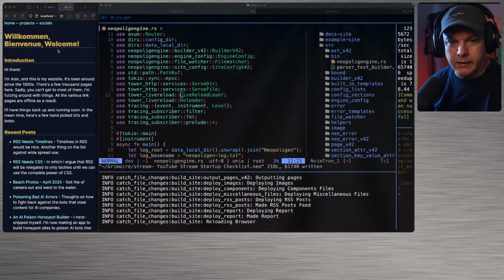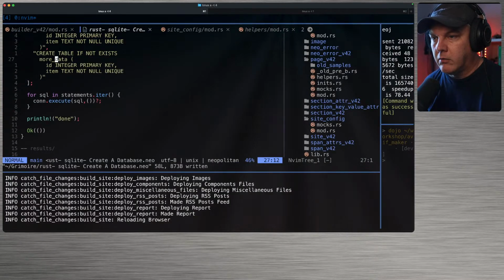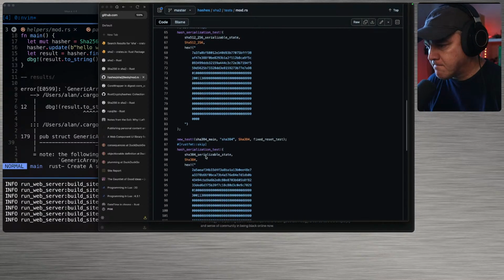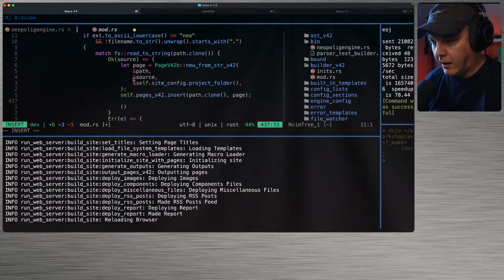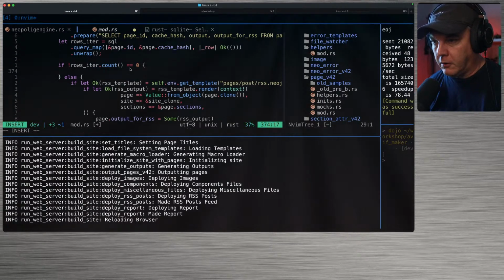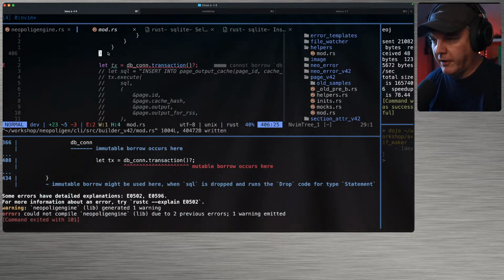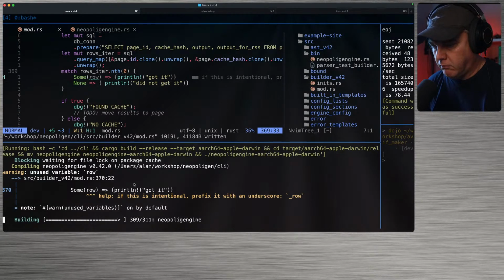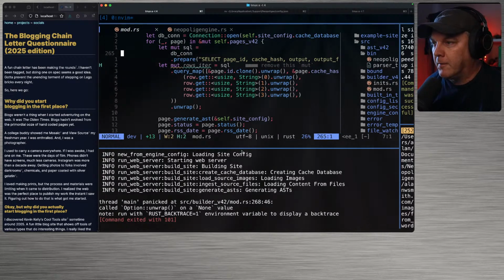Optimizing my rust static site generator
Neopoligen (my static site generator) takes about 10 second to generate the 2,000+ pages on my site. Not bad, but I'd like it to be faster so I can see changes quicker when I'm editing. So, today, we optimize!